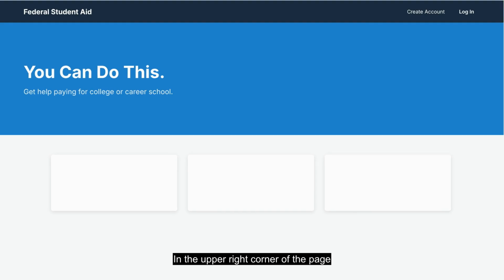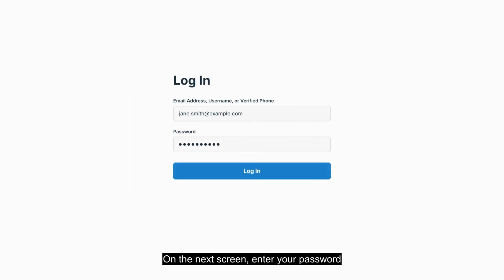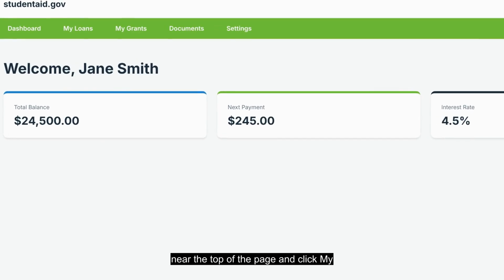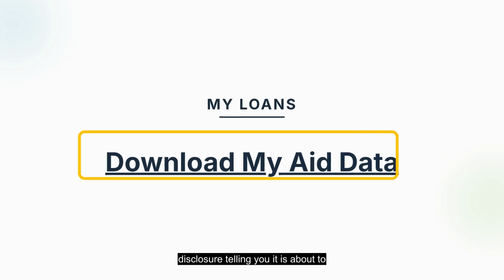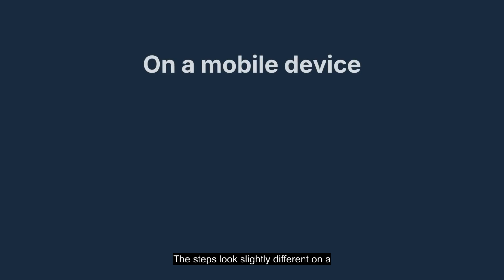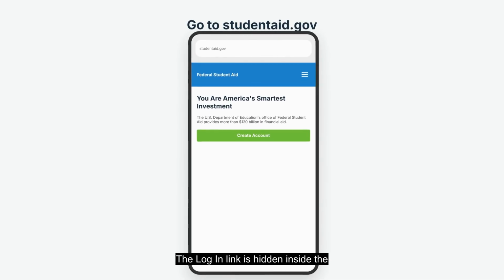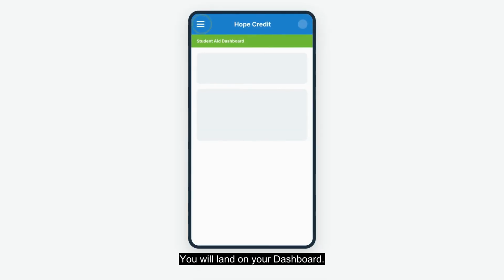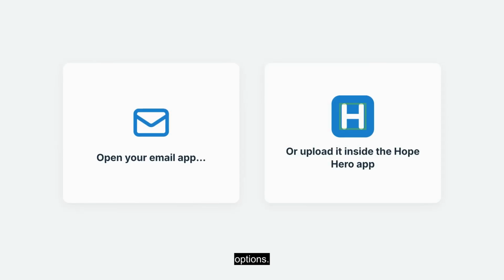How To Retrieve Your MSD Data File (2026 Update)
Step-by-step instructions for retrieving your MyStudentData (MSD) file from StudentAid.gov — updated for the January 2026 interface changes.

If you're working with Hope Credit (or thinking about it), your MSD file is the starting point for everything we do. The MSD is a downloadable text file from StudentAid.gov that lists every federal student loan you have, your payment history, your servicer, and your forgiveness-counting progress. It's the most authoritative source of information about your federal loans — way more accurate than what you'll get from a phone call with your servicer.

StudentAid.gov made a few small interface changes on January 1, 2026 that threw off people who had watched older tutorial videos. This video walks through the current path step by step so you can grab your MSD without getting stuck.

What you'll need:
- Your FSA ID (the username/password you use at StudentAid.gov)
- A laptop or desktop browser — the mobile site has different steps

After you've downloaded the file, send it to your Hope Credit case worker — that's what unlocks the rest of the analysis we do for you.